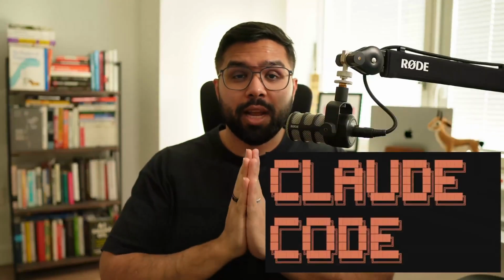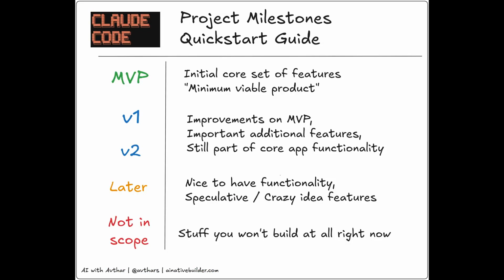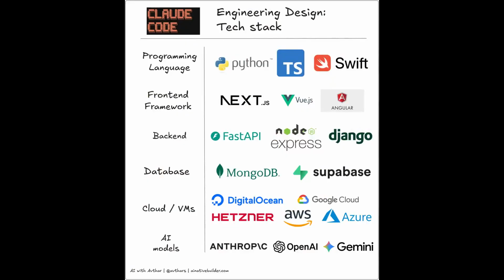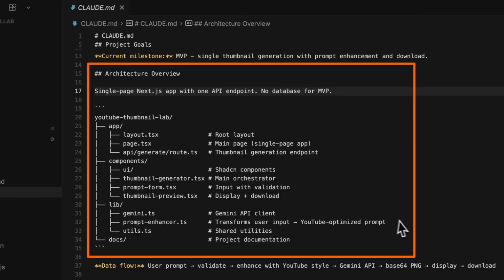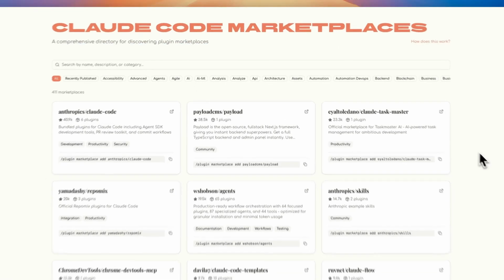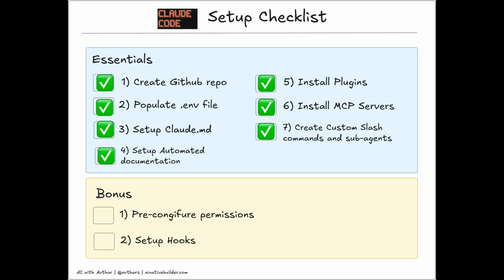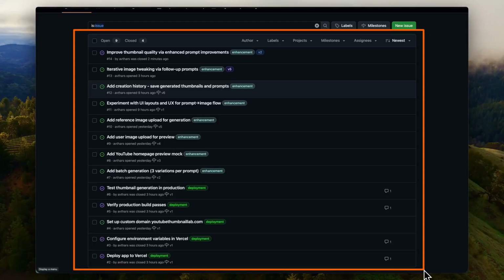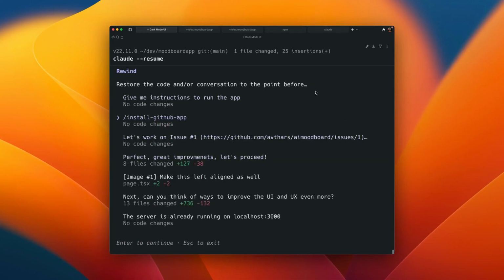El Sistema PSB: Cómo Construir Proyectos con Claude Code 10x Más Rápido (Sin Frustración) - Español.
El del video es Avthar Sewrathan, experto en IA y creador del canal "AI with Avthar" en YouTube. Enseña sobre herramientas como Claude Code.

¿Estás empezando proyectos con Claude Code y terminas frustrado con código desordenado, errores evitables y horas perdidas?
En este video te revelo el sistema exacto que uso después de construir docenas de proyectos en el último año: el sistema PSB (Planificar, Configurar, Construir), un método simple de 3 fases que hace que cualquier proyecto sea 10 veces más fácil y rápido desde el día uno.
Lo que vas a aprender:

Fase 1: Planificar → Las 2 preguntas clave antes de escribir código y cómo crear un documento de especificaciones perfecto (producto + ingeniería).
Fase 2: Configurar → Mi checklist de 7 pasos para preparar Claude Code como un instrumento afinado (GitHub, Claude.md, plugins, MCP, comandos personalizados y más).
Fase 3: Construir → Cómo crear tu MVP rápido, los 3 flujos de trabajo que uso siempre (general, basado en issues y multiagente) y mis mejores consejos para mantener todo productivo.

Ya sea que estés haciendo tu primer proyecto con Claude Code o que lo uses todos los días, este video te va a ahorrar meses de prueba y error.
⏰ Timestamps:
00:00 - Introducción y por qué fallaba antes
02:26 - Fase 1: Planificar
11:33 - Fase 2: Configurar (checklist de 7 pasos)
25:03 - Fase 3: Construir (flujos y consejos)
33:09 - Curso AI Native Builder (descuento especial)

Traducido al español.